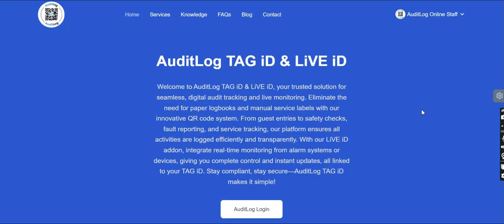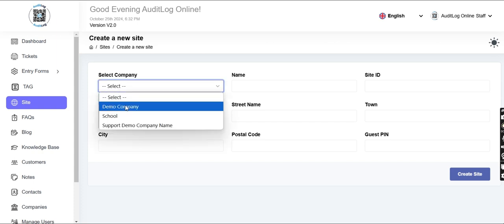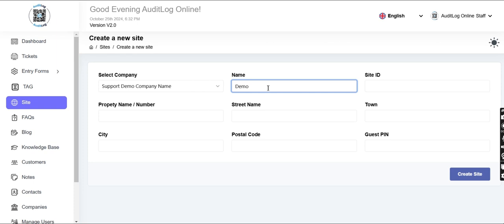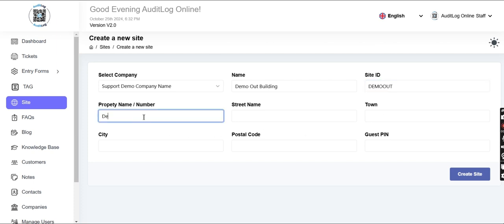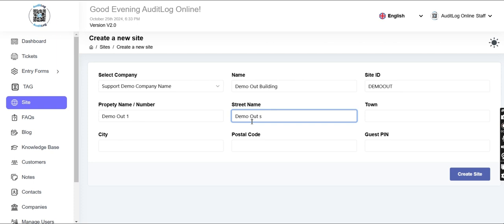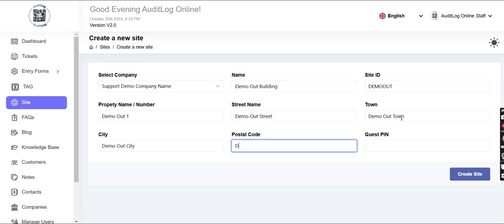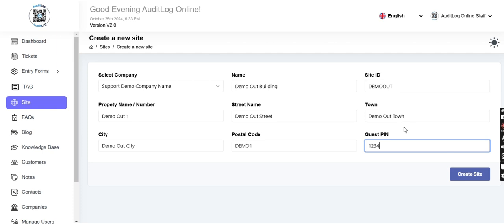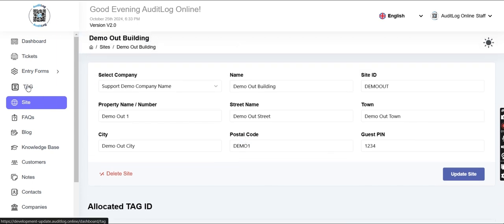How to Create a New Site on TAG iD By AuditLog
Learn how to create a new Site step-by-step with this easy-to-follow tutorial. Whether you're using TAG iD or LIVE iD by AuditLog, this video will guide you through the process of setting up new site, entering key details, and managing accounts efficiently. Perfect for beginners and experienced users alike, this walkthrough will help streamline your workflow and ensure you get the most out of your AuditLog tools. Watch now and start managing your customers with ease!